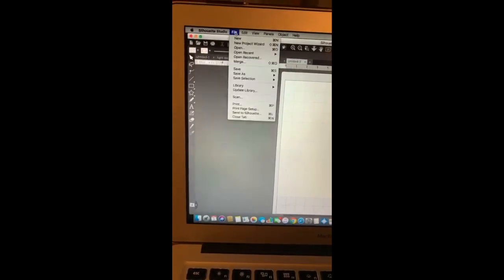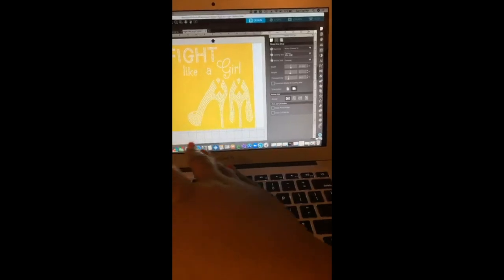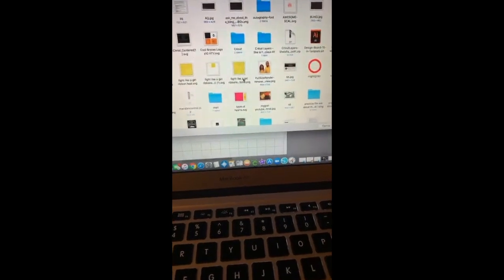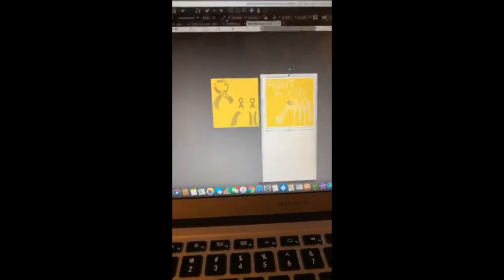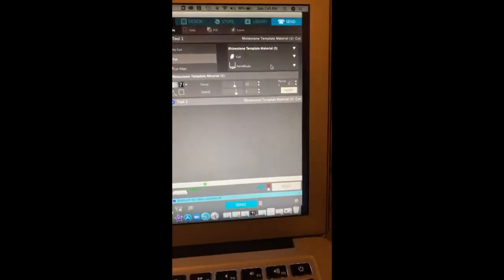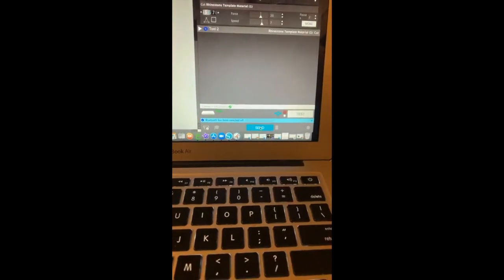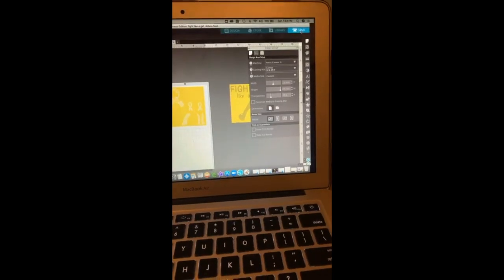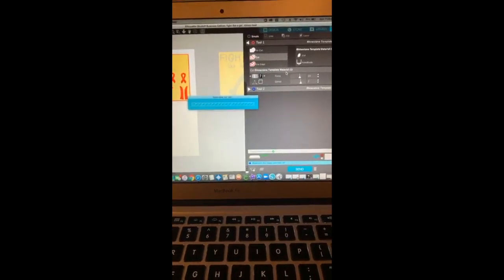HOW TO MAKE A RHINESTONE TEMPLATE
In this video, I will show you have to make a template in Silhouette Business Edition.
In this video, we will be using the rhinestone SVG file Fight Like A Girl.

- To purchase your rhinestone starter kits and more click the